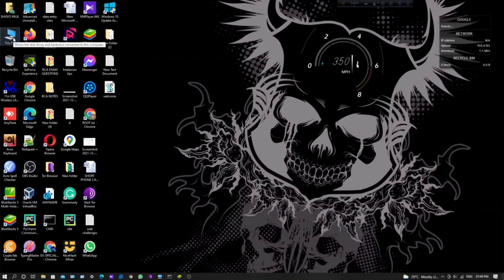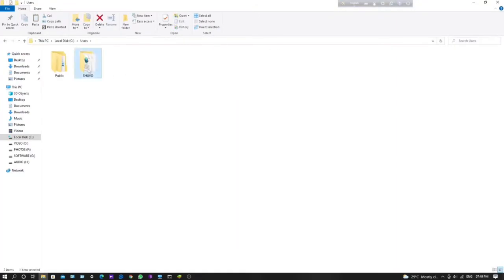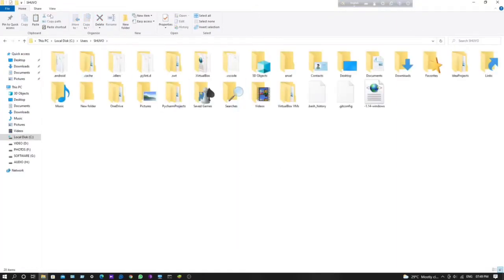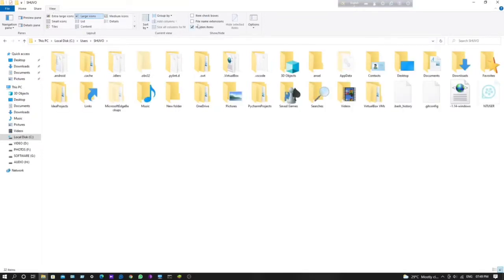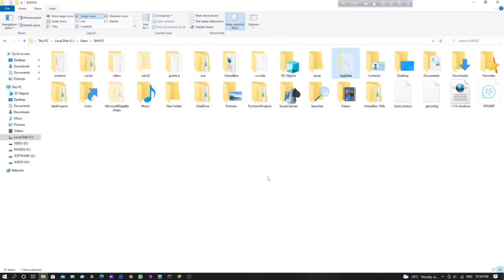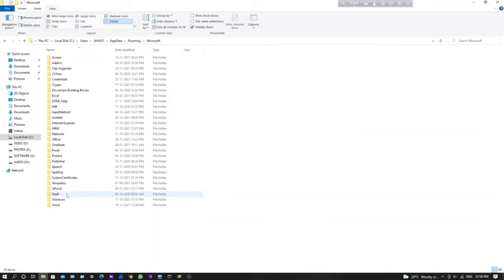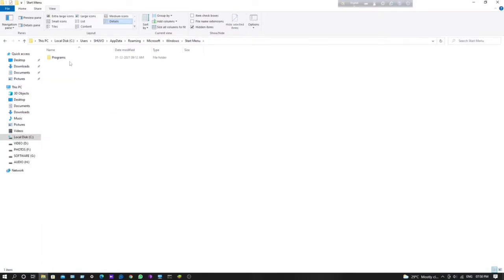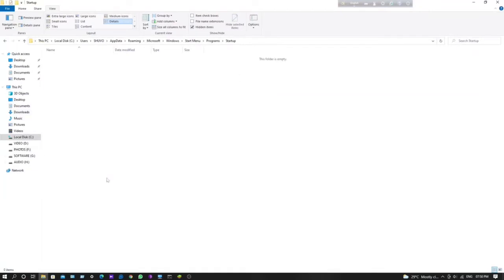Make Your Pc Advance Just Using 4 Line of Easy Code.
In This Video I'm Going To Show You How To Make your Pc Talk With You When Your Pc Power On.

Follow The Code Properly.